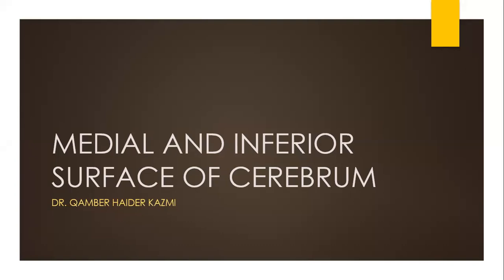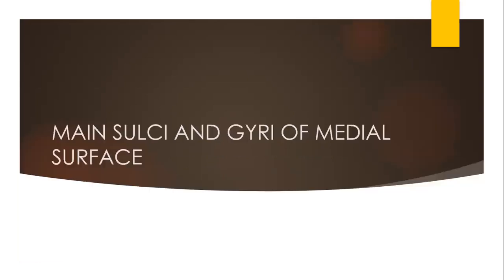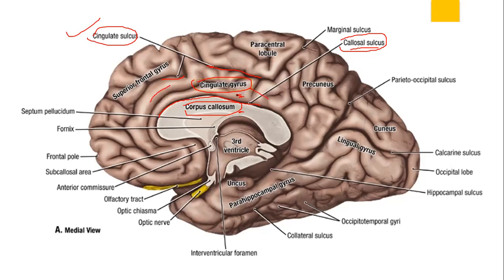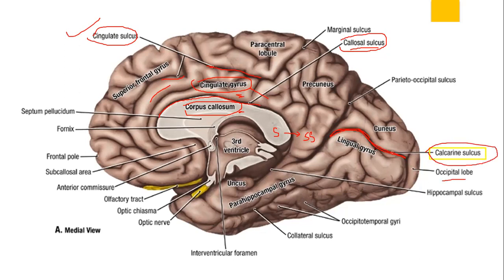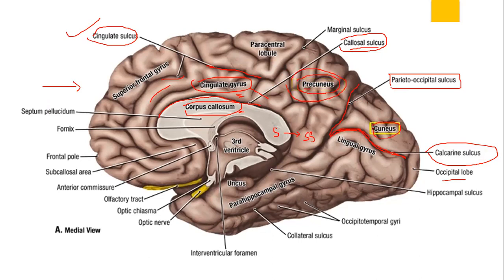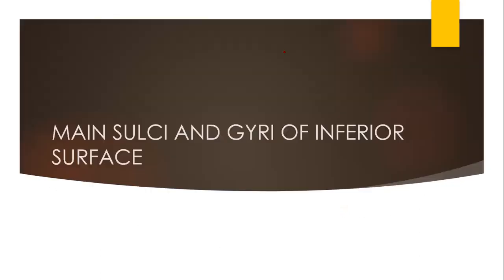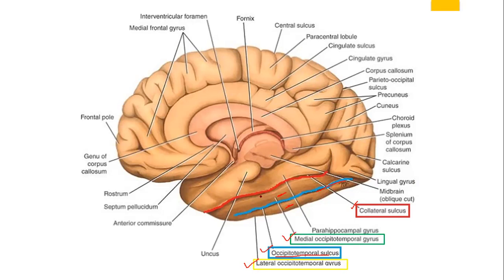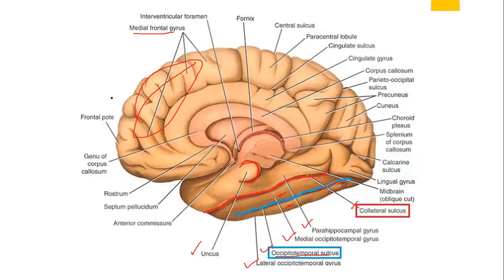Inferiomedial Surface of Cerebrum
Inferiomedial Surface of Cerebrum Dr Qamber
Nervous System Module
MBBS 2nd Year
Anatomy-UMDC